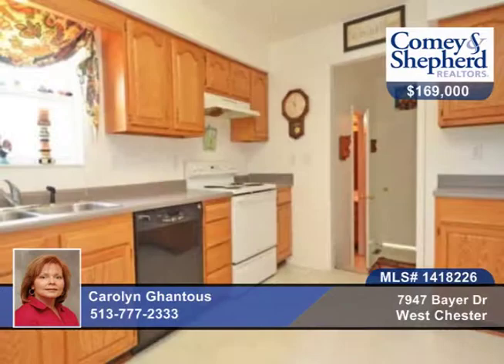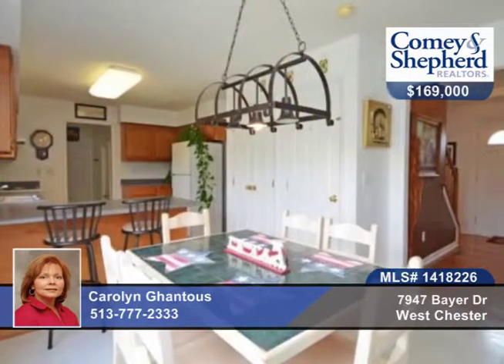7947 Bayer Dr West Chester, OH Homes for Sale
7947 Bayer Dr, West Chester, OH
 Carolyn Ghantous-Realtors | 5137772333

Great location. Features include big fenced in backyard and a 15x12 deck. Full basement with walkout. Master bedroom has 2 closets. Laundry on 1st floor. SOLD AS-IS. Short sale.